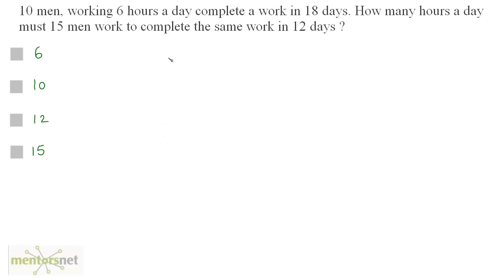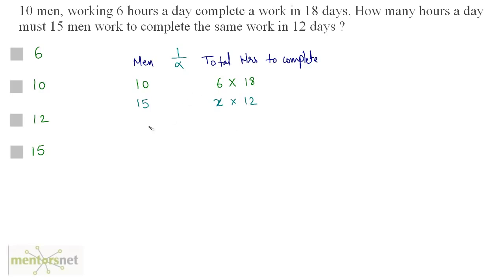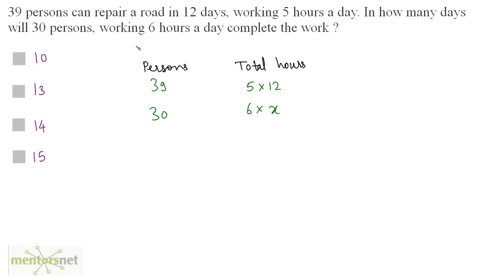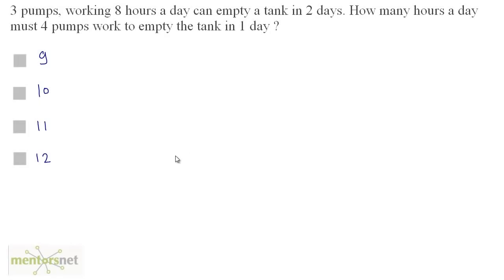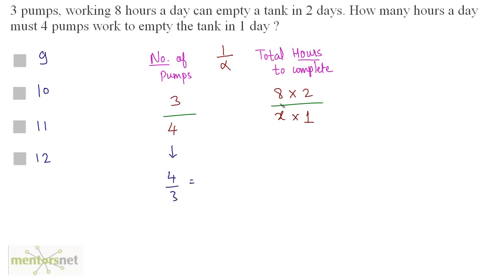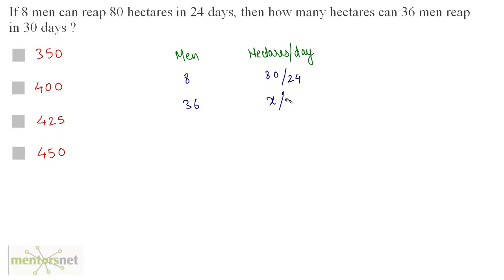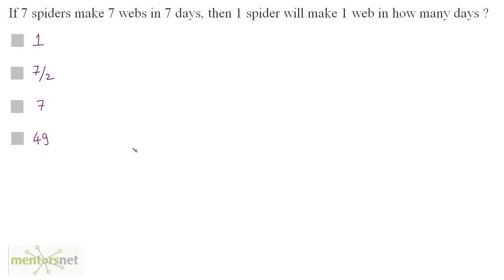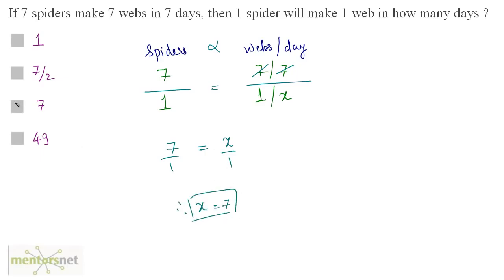QT 125 Direct and Indirect Proportion Question Set 4